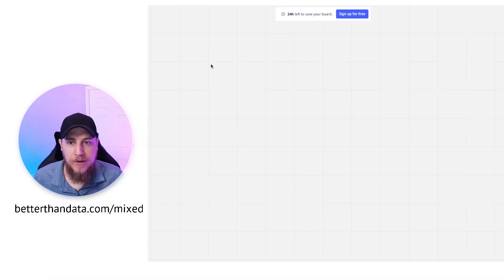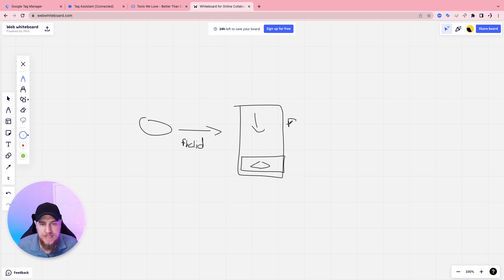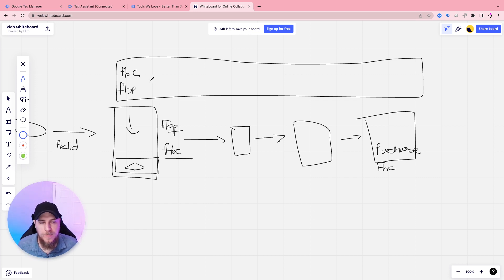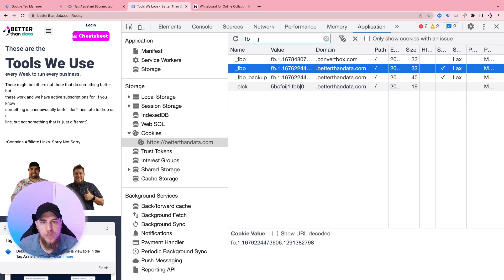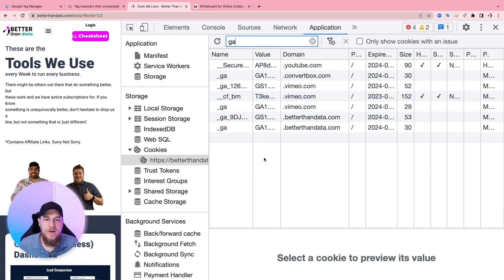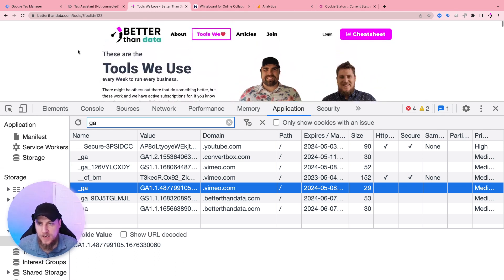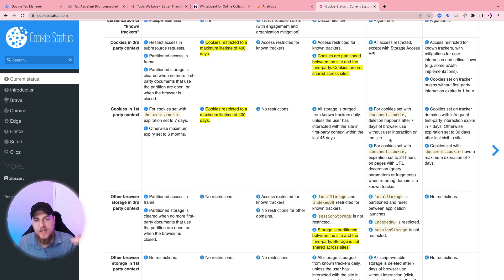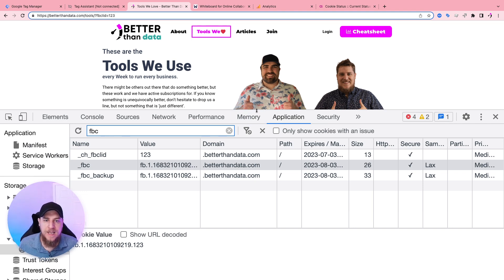Understanding Cookies For Marketers - No they aren't going away!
Stockton gives you his thoughts on Cookies, their limitations, and certain workarounds. He covers the basics and then explores examples within browsers and Google Tag Manager.

0:00 - Intro
0:42 - Check out Better Than Data
2:04 - What are Cookies & What's Going on?
6:40 - Examples!
13:40 - Cookie Status
14:30 - Cookies Inside GTM
16:37 - Cookie Limitations
18:20 - Wrap Up
Learn On Your Own!